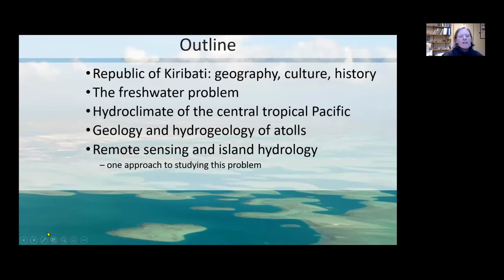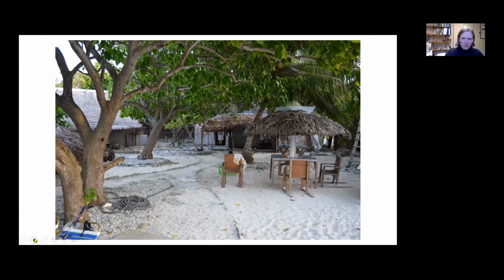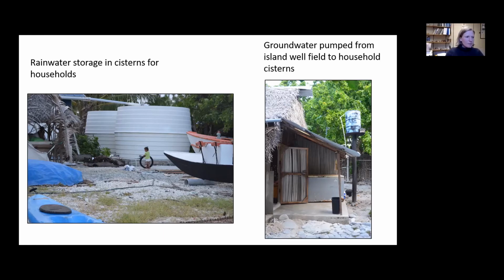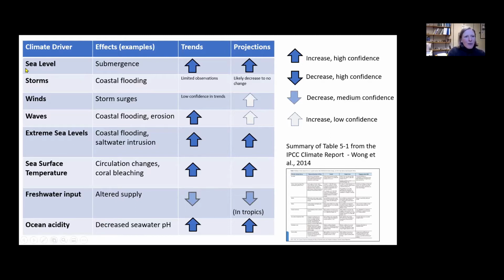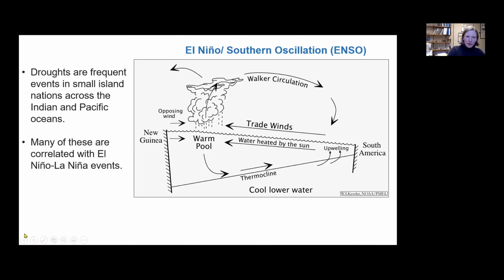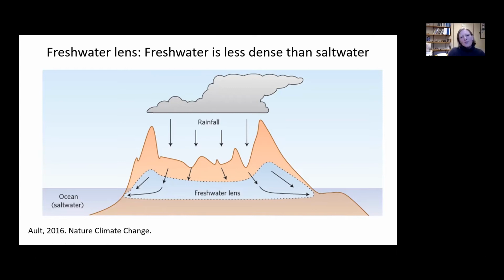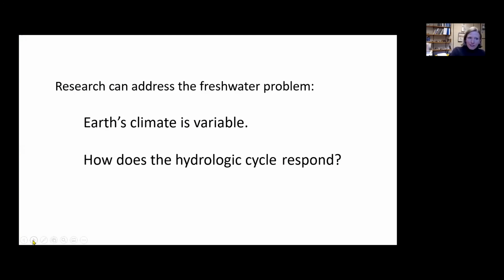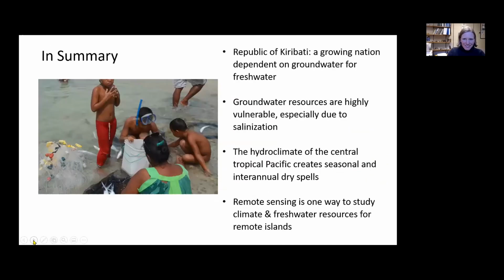Calvin University GEO Seminar – Climate, Hydrology and Freshwater by Melinda Higley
Climate, Hydrology and the Problem of Freshwater in the Central Tropical Pacific—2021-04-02 GEO Seminar at Calvin University

The Department of Geology, Geography and Environmental Studies at Calvin University welcomed speaker Dr. Melinda Higley, Geologist, Department of Geology, Geography and Environmental Studies, Calvin University on April 2, 2021.

Seminar Summary: This seminar focuses on freshwater resources of the Republic of Kiribati, an island nation in the central tropical Pacific. For small tropical islands with limited freshwater resources, understanding how island hydrology is influenced by regional climate is important, considering projected hydroclimate and sea level changes as well as growing populations dependent on limited groundwater resources. However, on remote tropical islands, groundwater is very difficult to study directly, and hydroclimate data is scarce. Therefore, remote sensing offers a way to investigate variability in island surface water area, an important link between climate variability and groundwater storage. On Kiritimati (Christmas) Island, the largest island in the Republic of Kiribati, remote sensing shows that surface water area varies seasonally, following wet and dry seasons, and interannually, due to hydroclimate variability associated with the El Niño/Southern Oscillation.

The GEO Seminar Series invites public lectures each semester on topics related to geology, geography and the environment. As always, the views expressed in this presentation are exclusively those of the presenters.